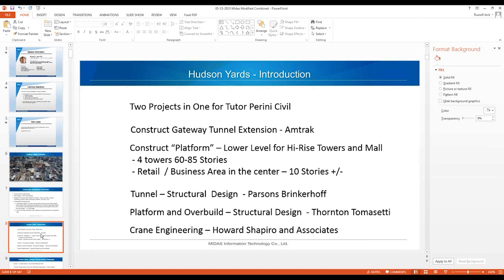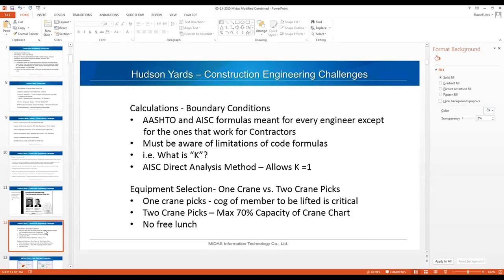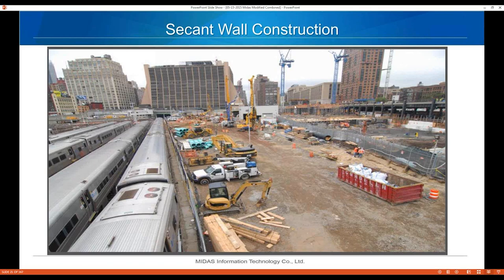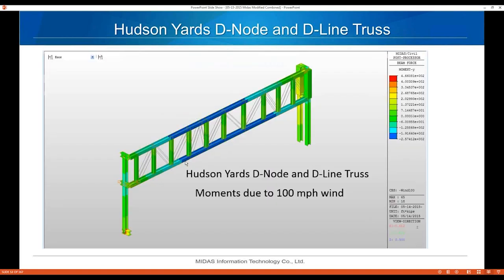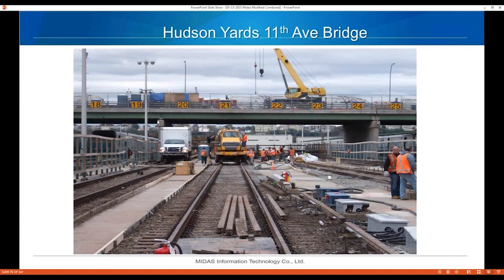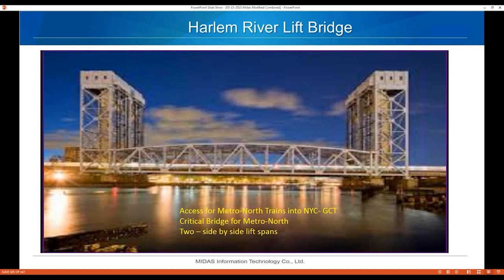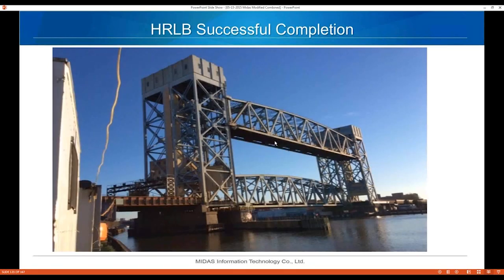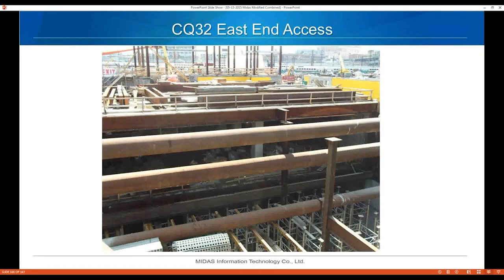Case Study: Tutor Perini | Railway Platform Support Truss Structure in Hudson Yard, New York, USA